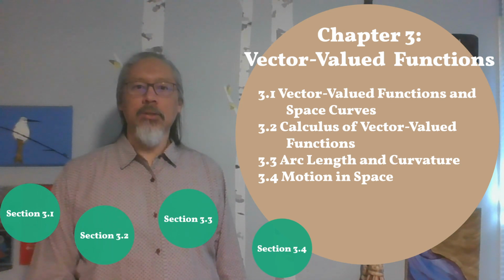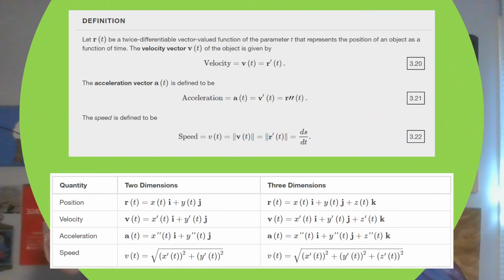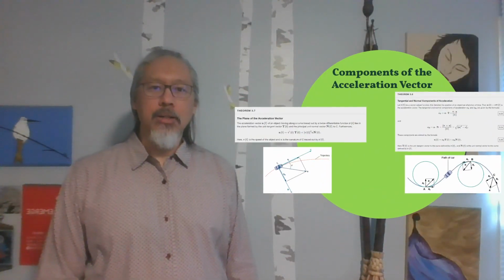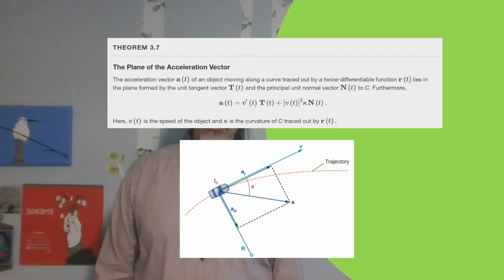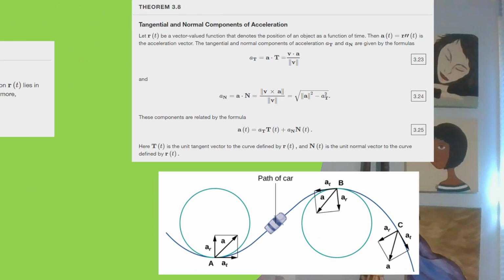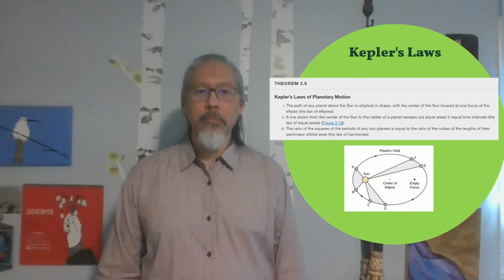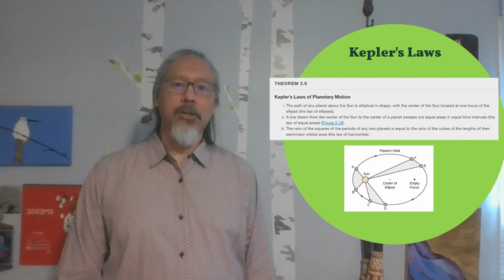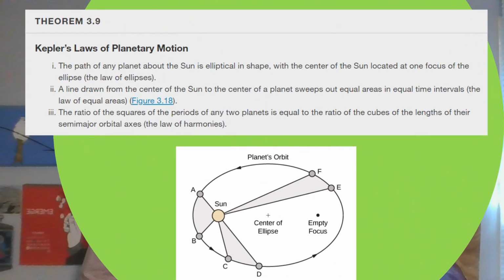m253 overview section3 4